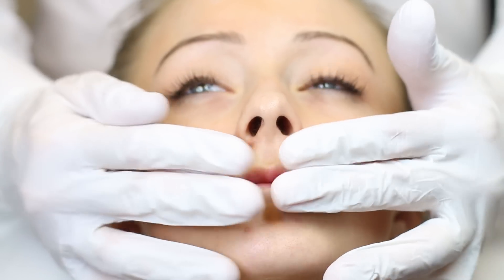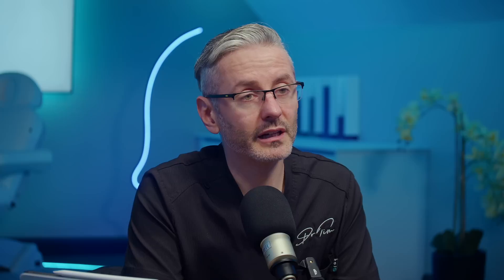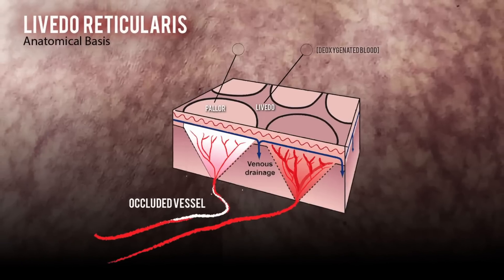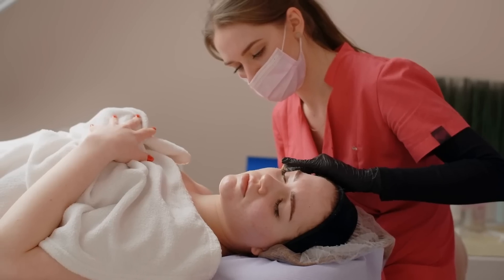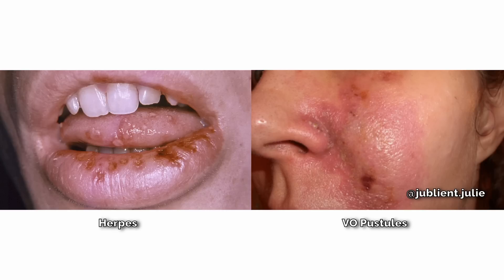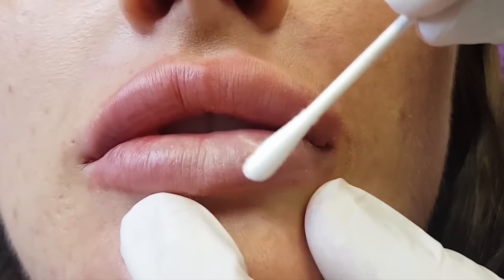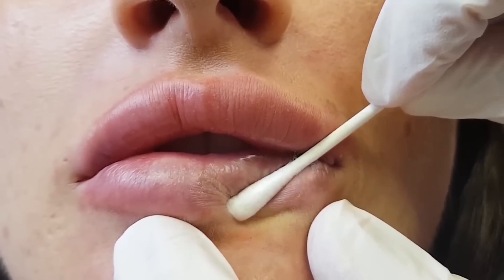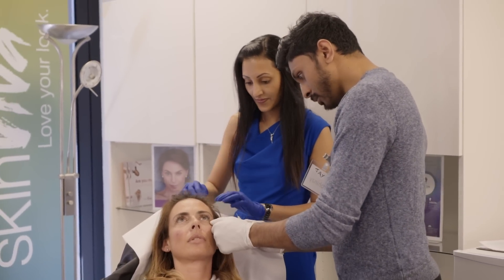5 Early Warning Signs of a Vascular Occlusion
Diagnosing a vascular occlusion (VO) early is crucial for ensuring the best outcome for your patients. Unfortunately, I often witness clinicians making common mistakes that hinder early detection. These mistakes include misdiagnosing, delaying patient evaluations, and neglecting to educate patients about what is considered normal versus abnormal, leaving them unaware of potential warning signs.

So, in this episode I discuss 5 early warning signs of a vascular occlusion so you can make informed decisions and act quickly if necessary.

⭐EPISODE BONUS
In this episode I also break down the KEY steps you need to take to reduce your chance of experiencing a necrotic injury in your career as an injector.

00:00 Introduction
01:06 Pain during injection
01:56 Pallor
03:17 Livedo Reticularis
03:52 Post procedural pain
05:06 Blistering skin
06:13 BONUS TIP
08:30 Always check Capillary Refill
09:07 Educating patients is key